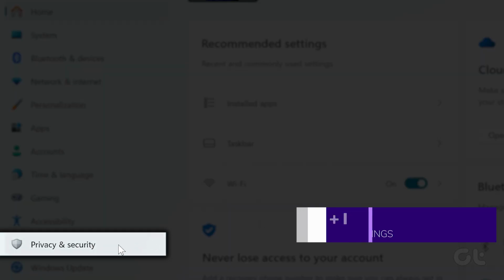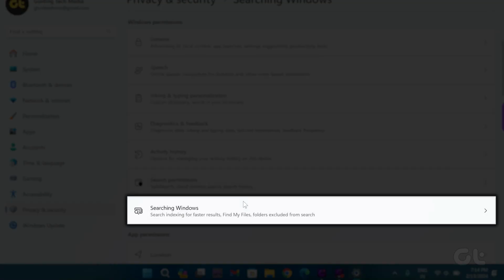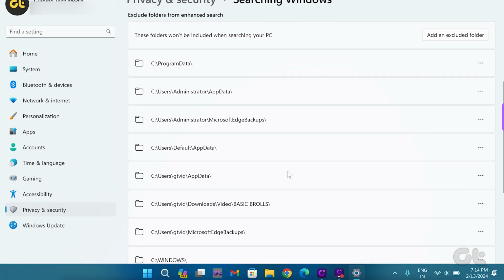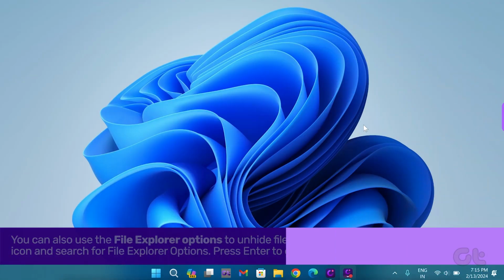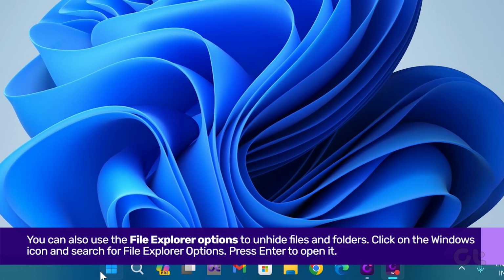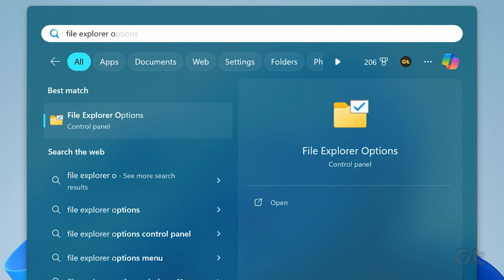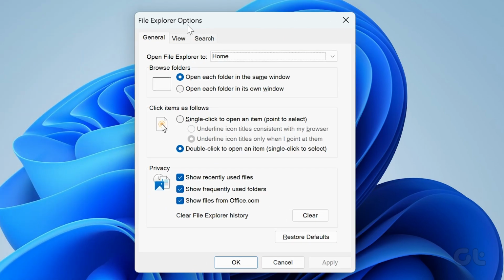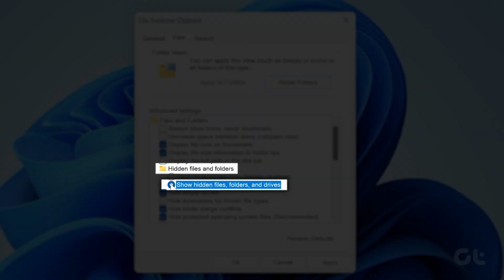How to Show Hidden Files and Folders in Windows 11 | Keyboard Shortcut to Show Hidden Files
Are you eager to uncover hidden files and folders on Windows 11 but unsure of the process?

In this video, we've provided a comprehensive guide on how to do just that.

00:00 - Intro
00:06 - Use Windows Settings
00:37 - Use File Explorer Options
01:06 - Outro